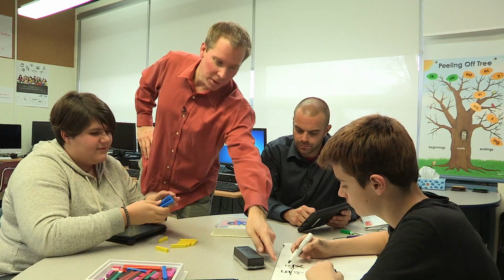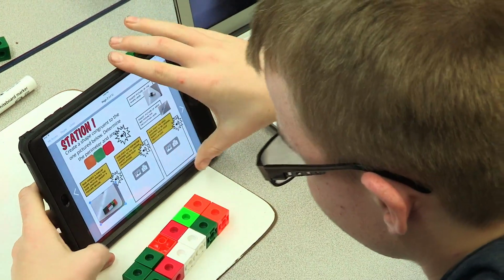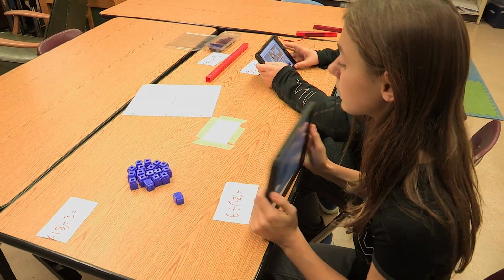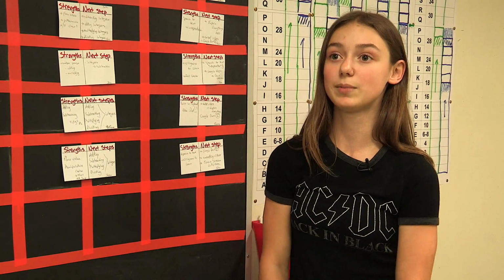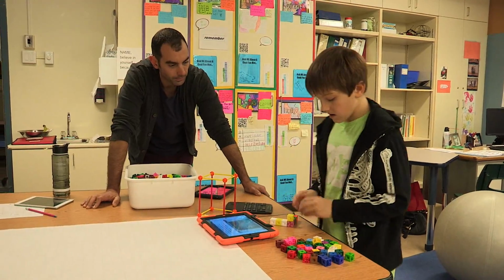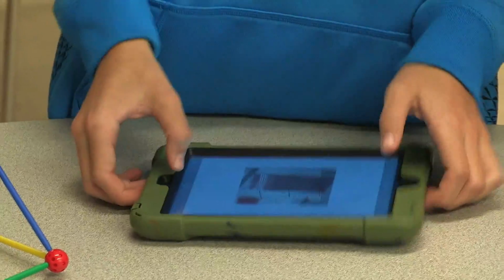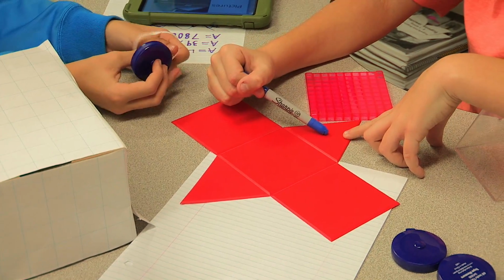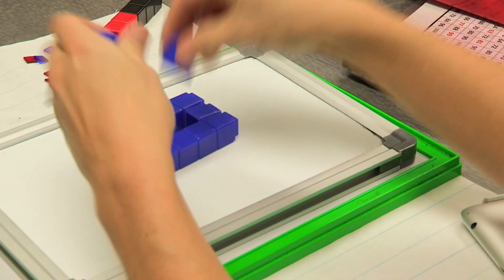Math Manipulatives: Tools to Help All Students Become Effective Problem Solvers